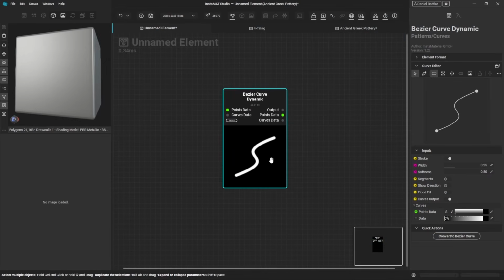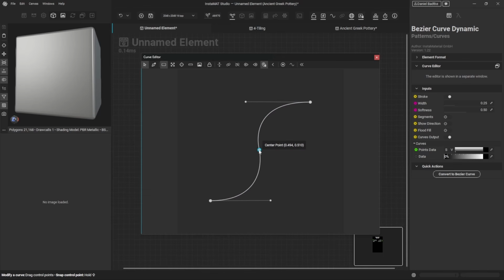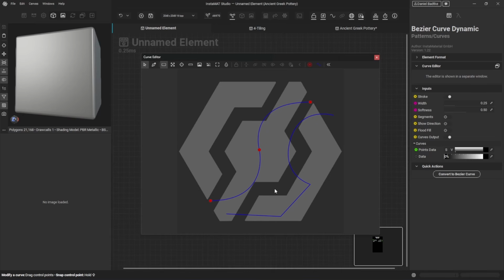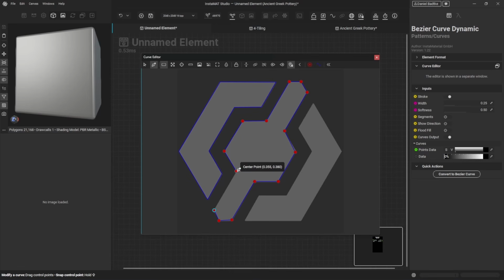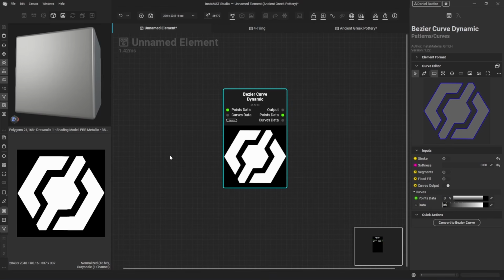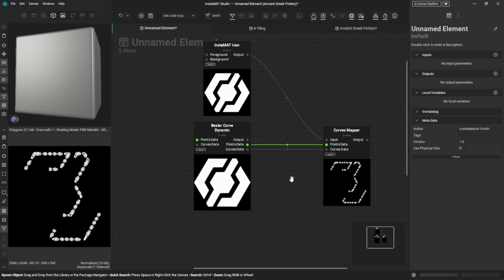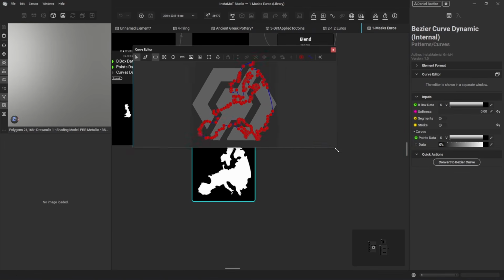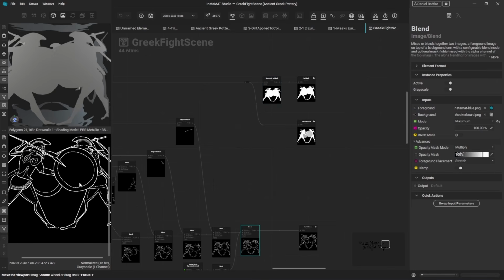Create Custom Shapes with the Bezier Curve Node in InstaMAT Studio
Discover the powerful Bezier Curve Dynamic node in this in-depth tutorial. Learn how to create intricate shapes, logos, and procedural elements with an intuitive curve editor, multiple curve support, and background image tracing.